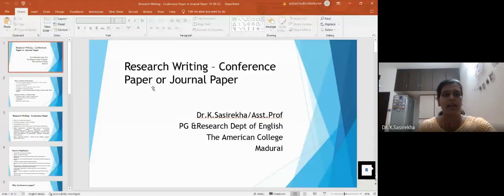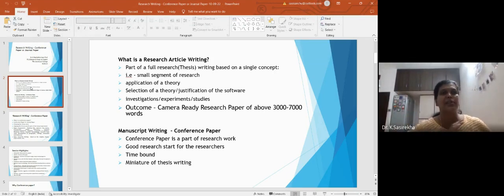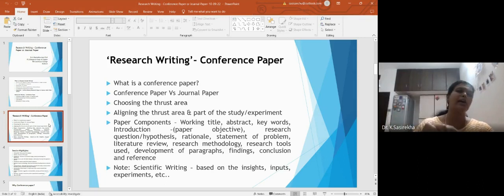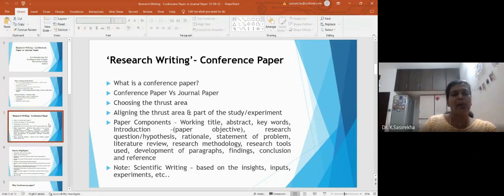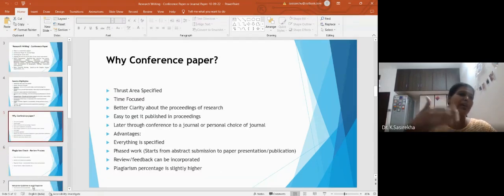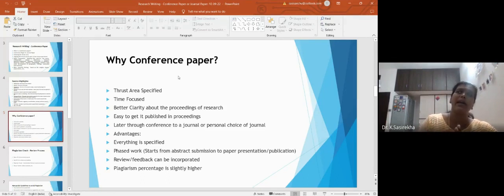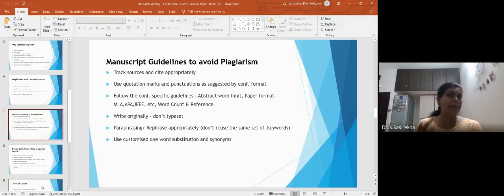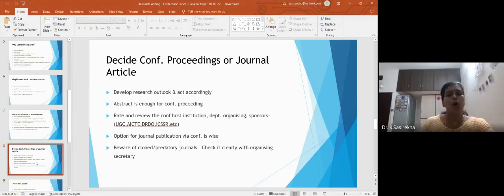Research Methodology & Manuscript Writing (2022-09-10)-2